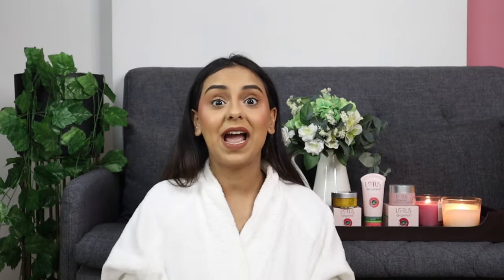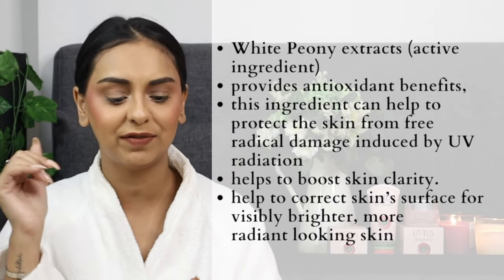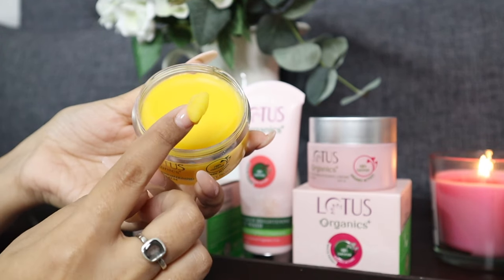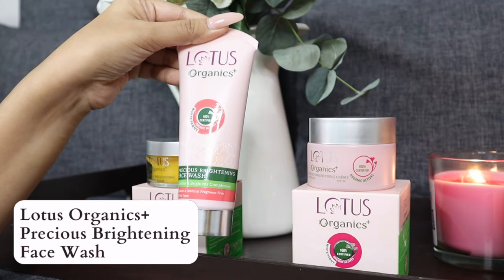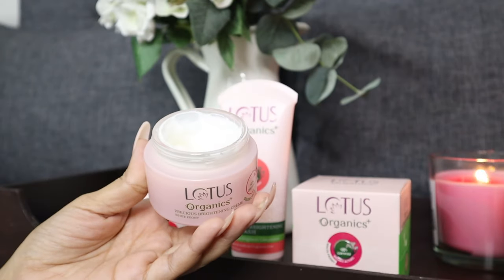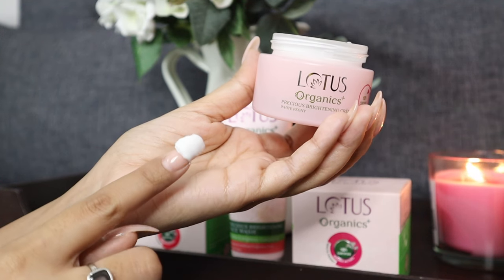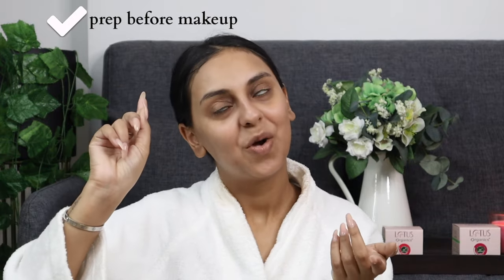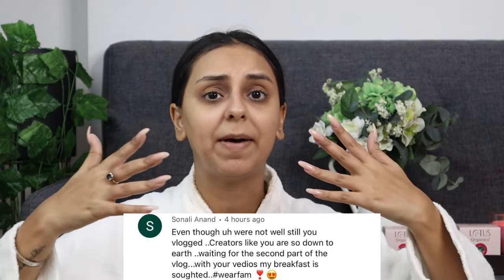Get Unready With Me | Makeup Removal In 3 Easy Steps!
Getting ready is always fun but its getting UNREADY when you realise that your skin needs looking after. You have to be sure to take off all that makeup after you've been wearing it all day, and you need to make sure you NEVER sleep with your makeup on. I hope you enjoy all the little things I talk about through this video.